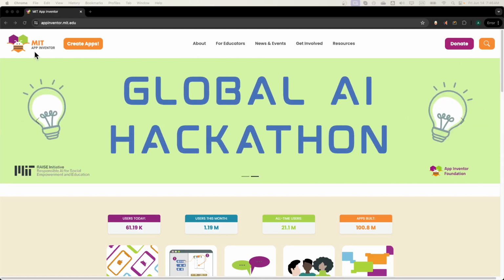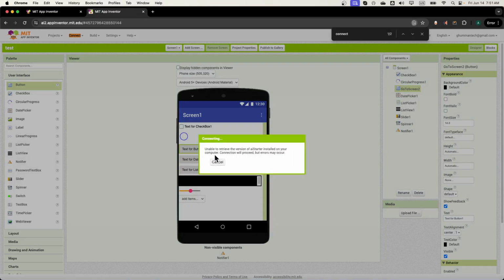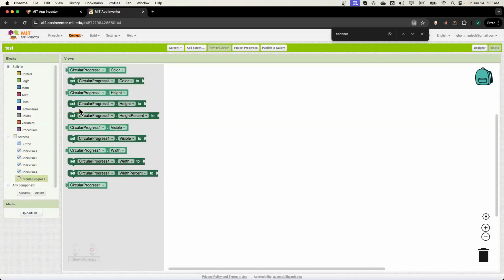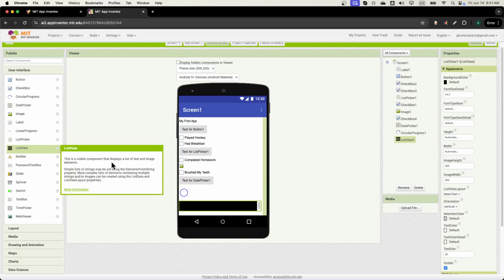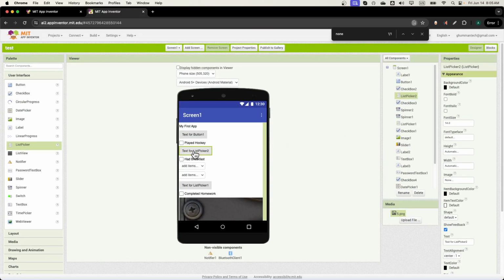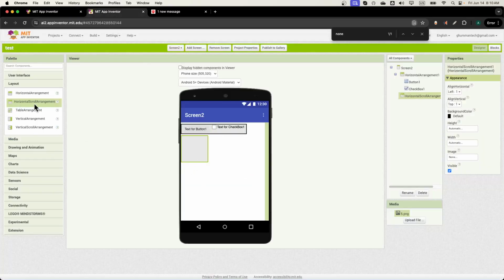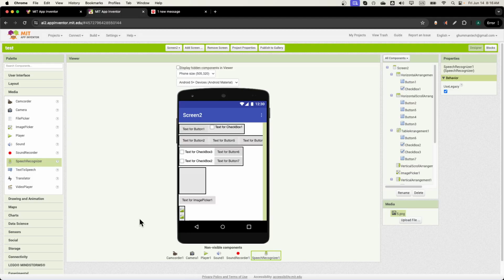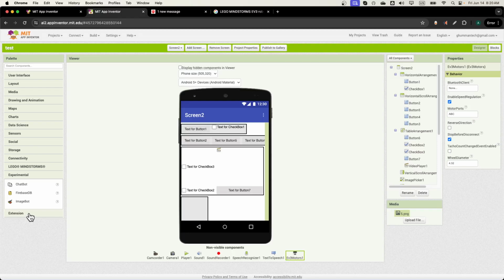Learn MIT App Inventor for Kids - Fun and Easy Tutorial!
Welcome to our fun and educational tutorial for kids on MIT App Inventor! 🌟 In this video, we’ll explore what MIT App Inventor is and how you can use it to create your very own apps.

👾 What you’ll learn:

The basics of app development
Step-by-step guide to creating your first app
Tips and tricks for young developers
Join us on this exciting journey into the world of coding and app creation. Whether you’re a beginner or just curious, this video is perfect for kids who want to dive into technology and unleash their creativity. Let’s start building!